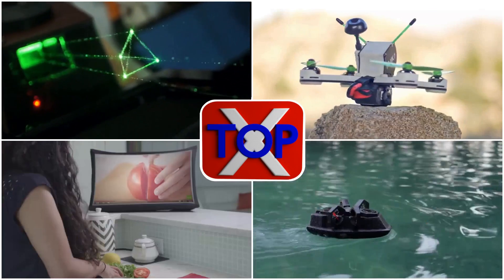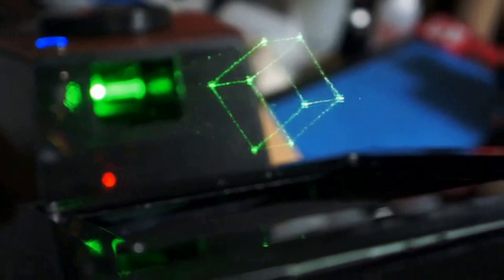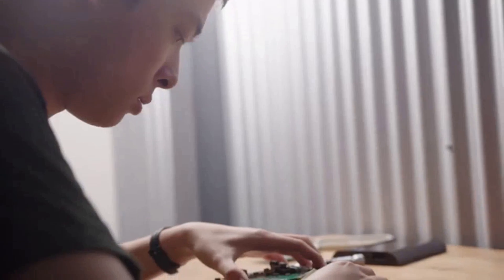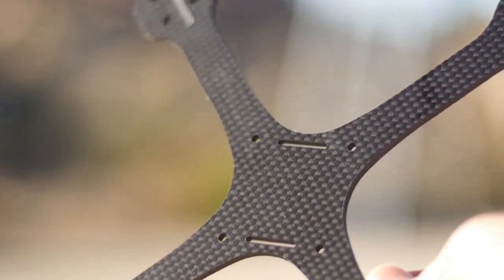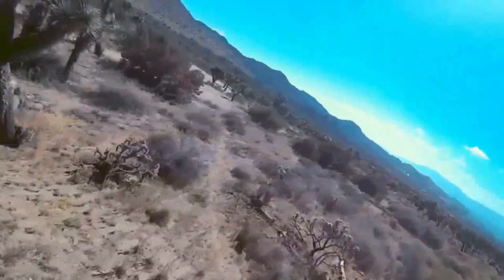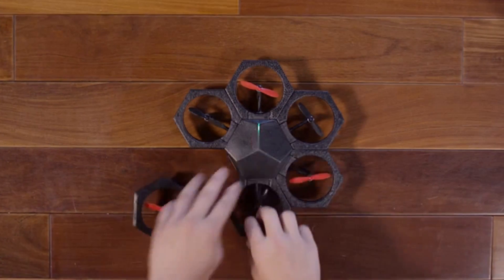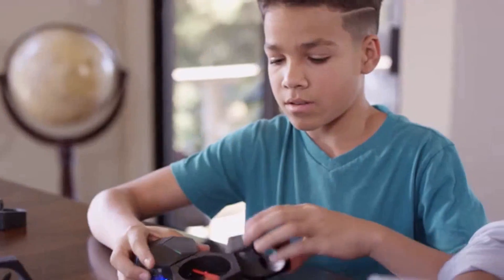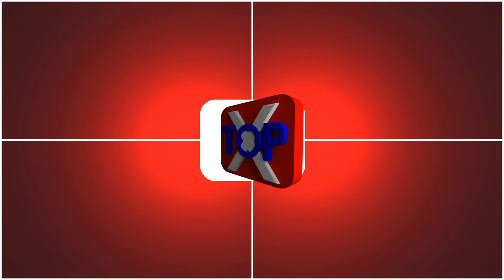Technological inventions 💡 TopX November 2016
New technological inventions November 2016 TopX
Follow the links to the inventors campaigns, with a brief description of the project

The Holovect Mk II is a self-contained laser-based volumetric display system that fits on your lab bench or desktop.

SPUD is the only high resolution, 24-inch display with the awesome benefit of ultra-portability. It collapses just like a ruggedized umbrella to the size and weight of a paperback book.

Tanky  quadcopter drone features a clean and aerodynamic design that allows it to hit top speeds in excess of 100 miles per hour

The Trickstick is essentially a magic wand; wave it in front of you and a colorful, detailed image appears out of thin air. It’s wireless, intuitive and really simple to use.

The first modular drone that can be turned into a hovercraft, car, and more! It does stunts through drag-and-drop programming.